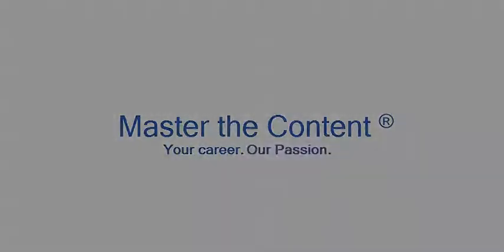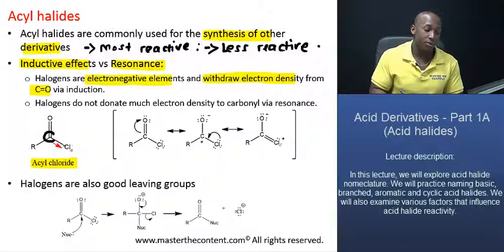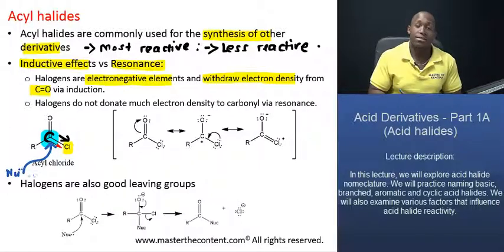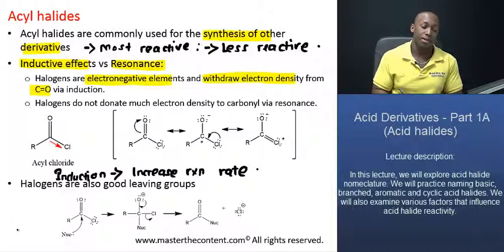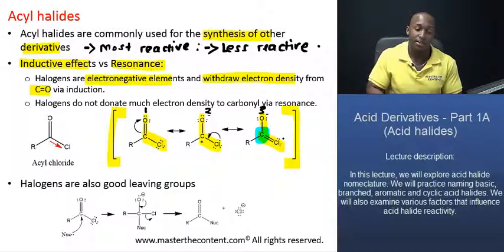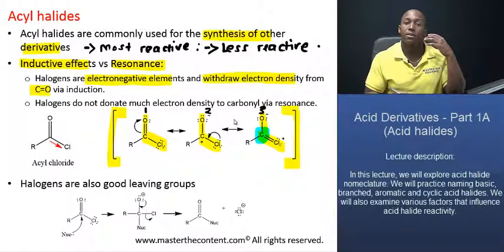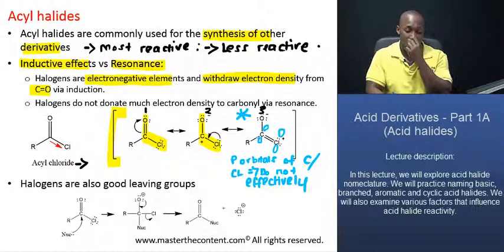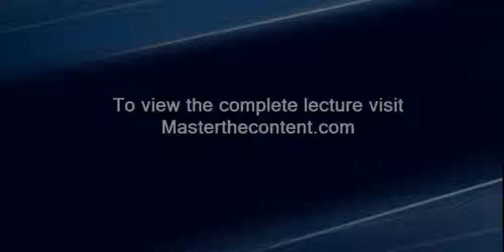PCAT®: Properties of Acid Derivatives Part 2 - Induction vs Resonance in Acid Derivatives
► Lecture Description:

- Topics include: Relative reactivity of acid derivatives, steric and electronic effects on acid anhydride activity, effect of angle strain on acid derivative reactivity